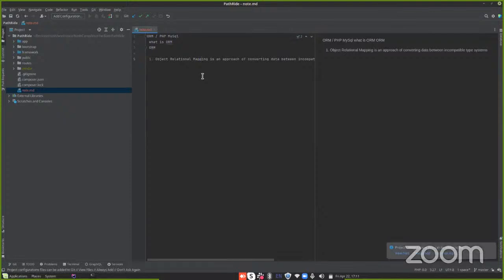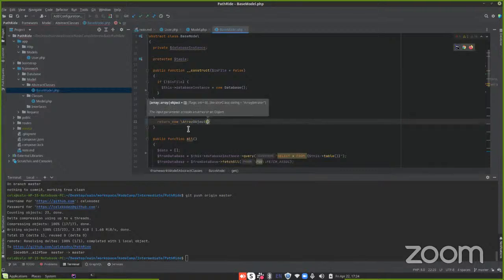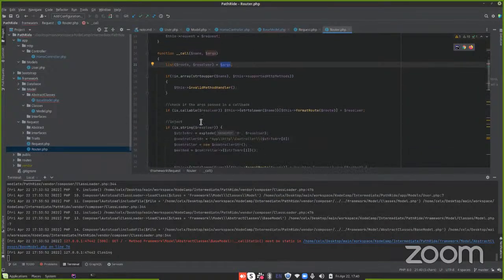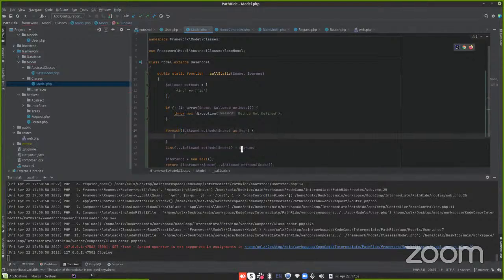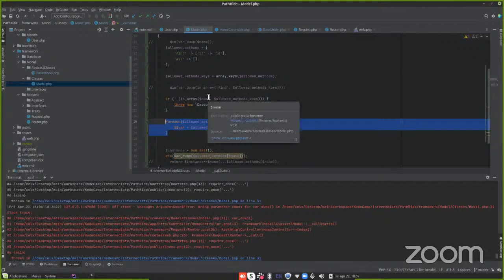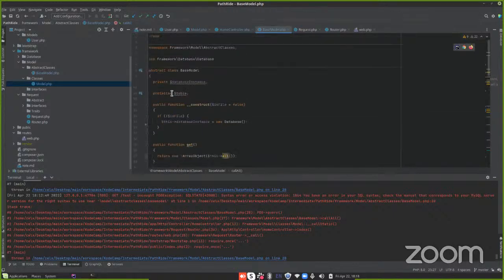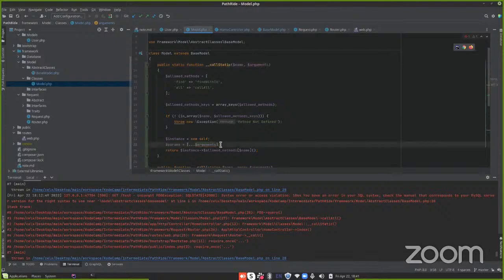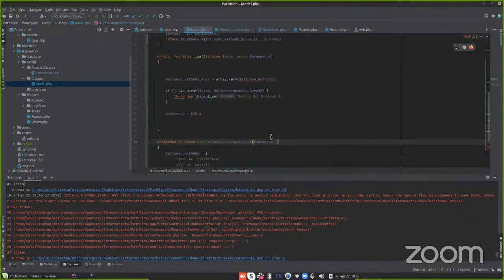KodeCamp Intermediate PHP Training Session 7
Revision (PathRide Cleanup)